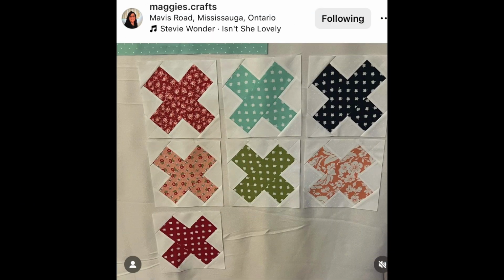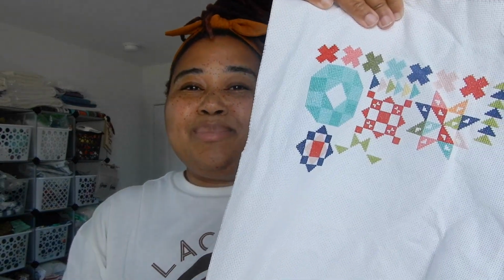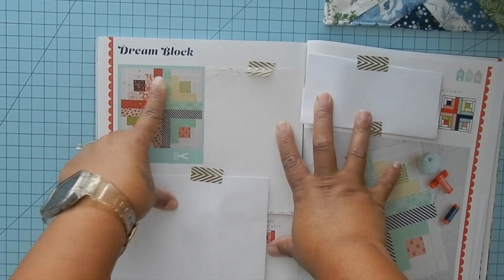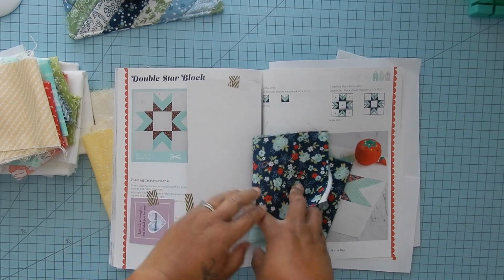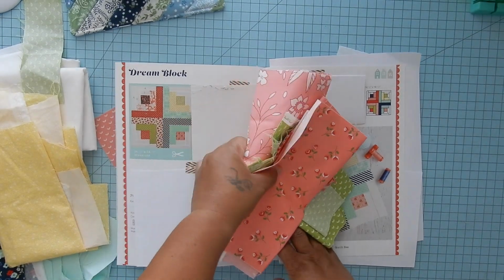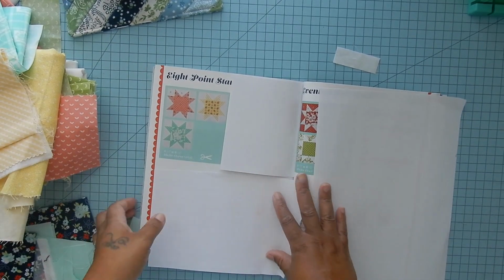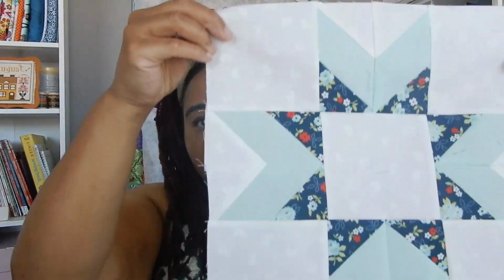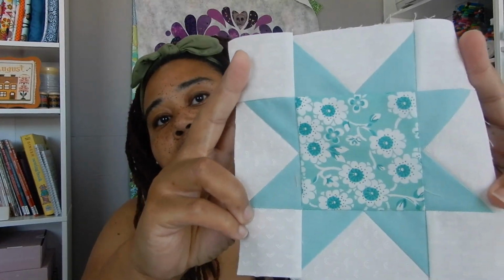Month 5 of the Crystal Heart SAL ft. Shine On Quilt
Amazon Store Front

“Live as though life was created for you” -Maya Angelou